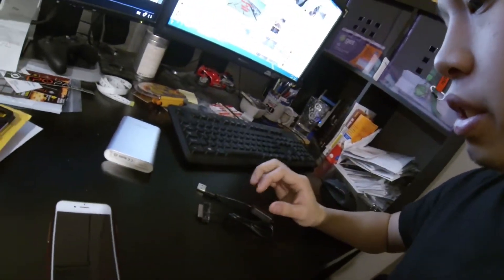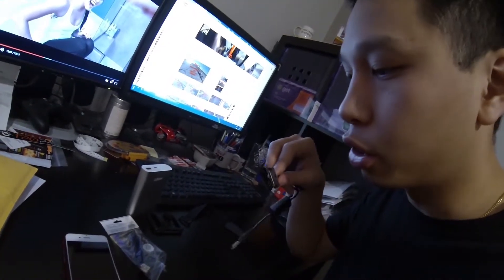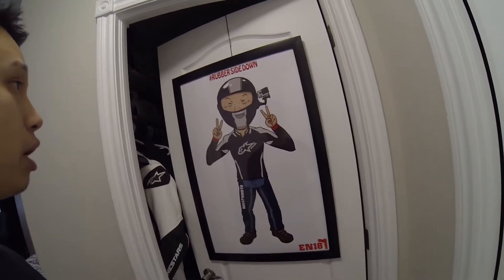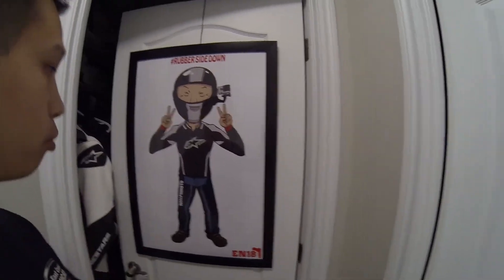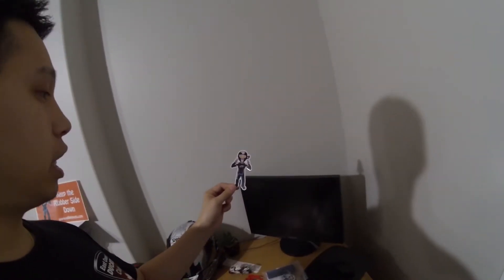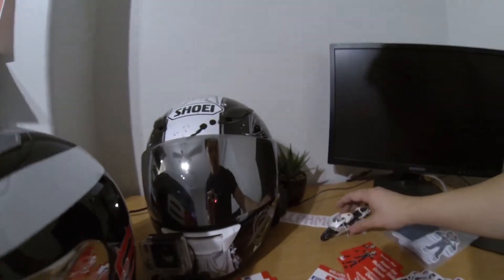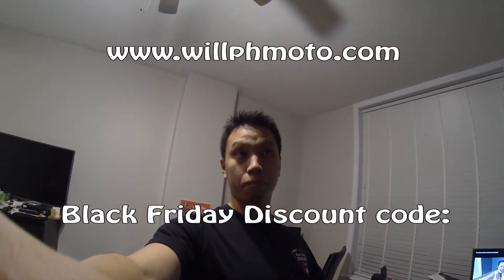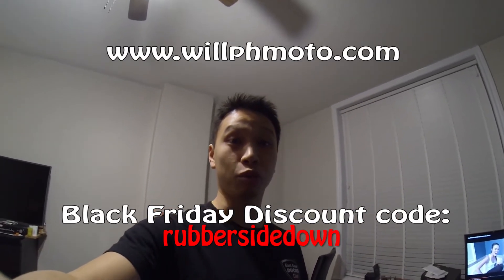13th vlog - Life Update, BlackFriday discount, Stickers